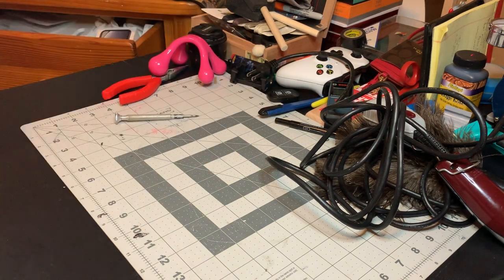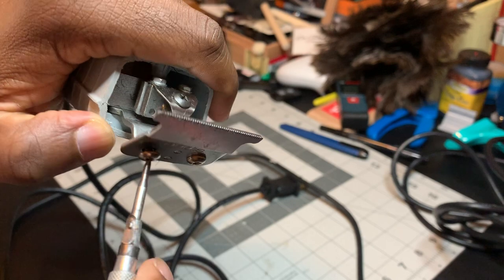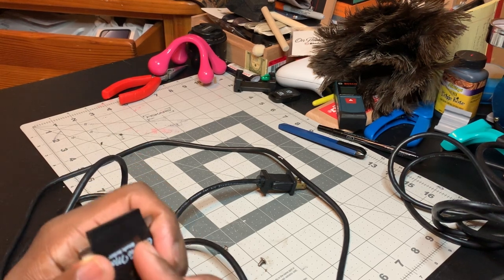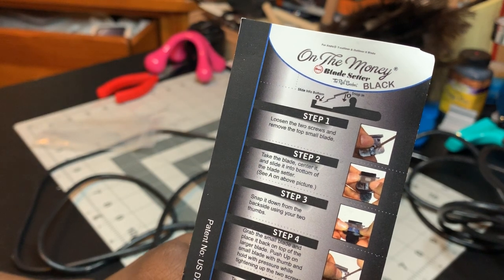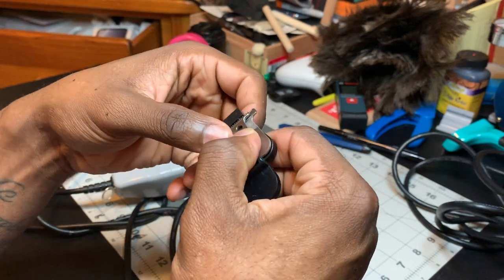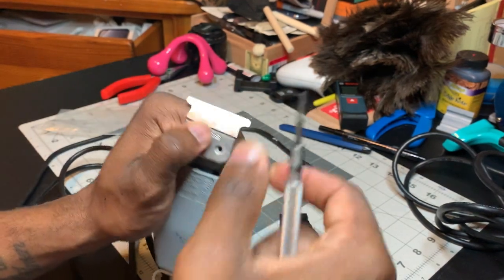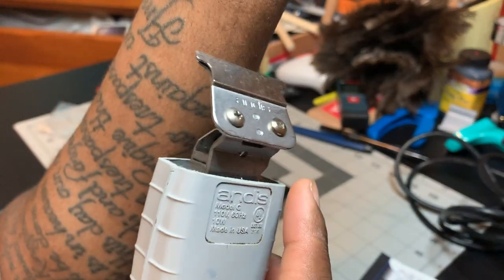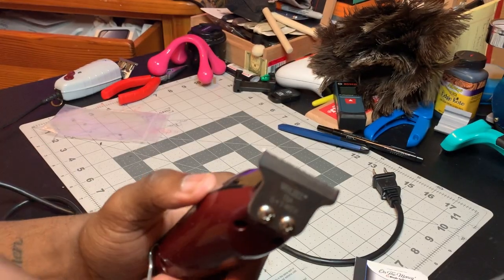ON THE MONEY ANDIS OUTLINER BLADE SETTER TUTORIAL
This is the On the Money andis T outliner blade setter. Many years has passed and my love/hate relationship with these trimmers finally ended!
LINK TO THE BLADE SETTER